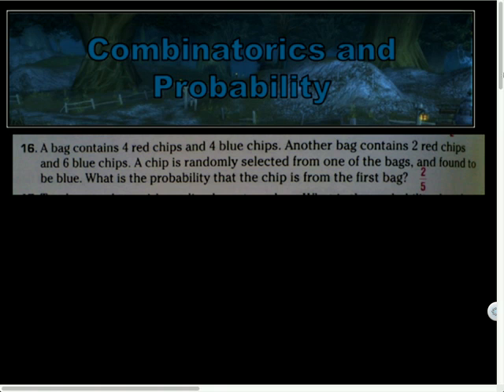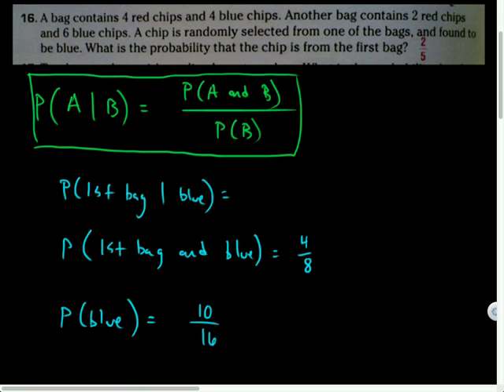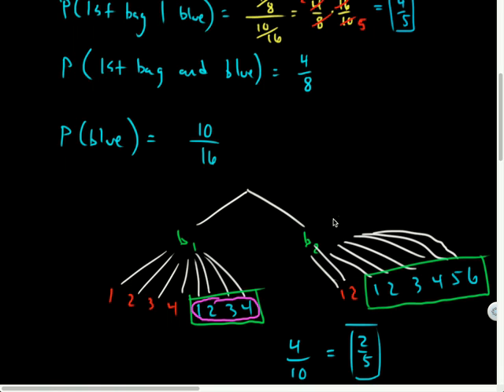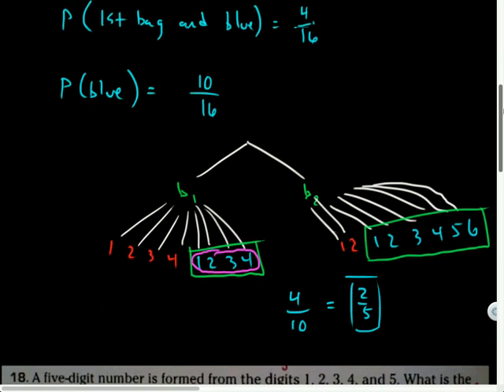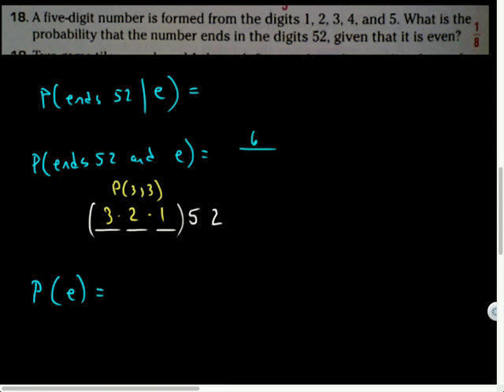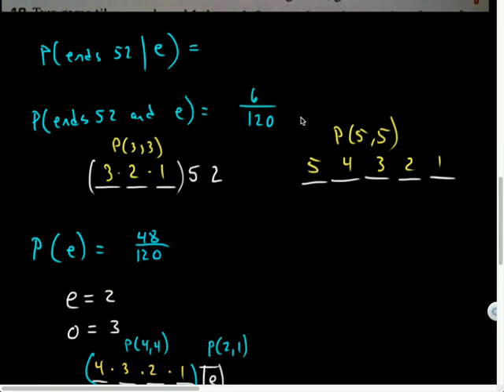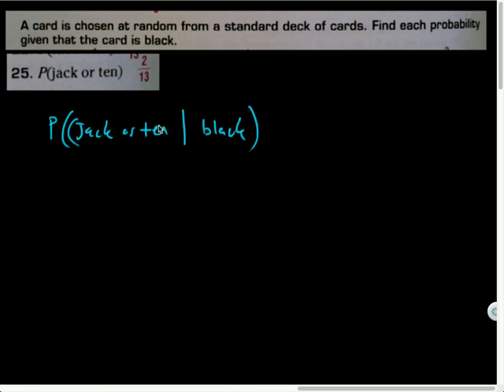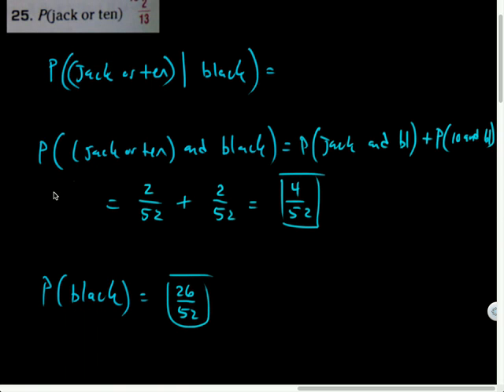Conditional Probability HW:AdvMath:872